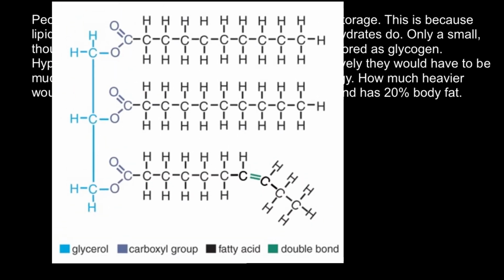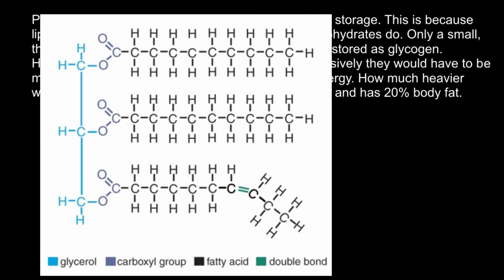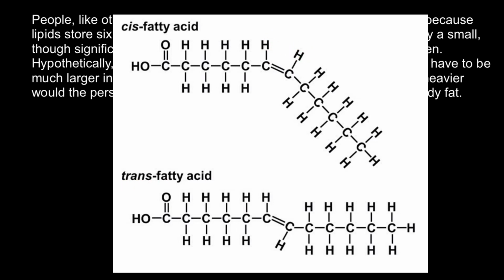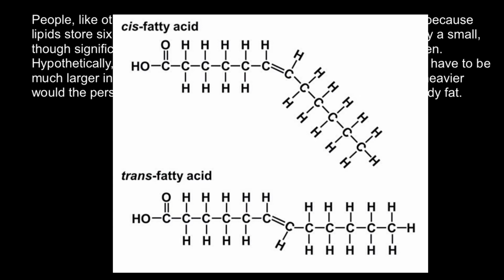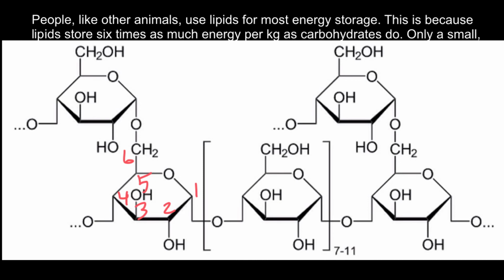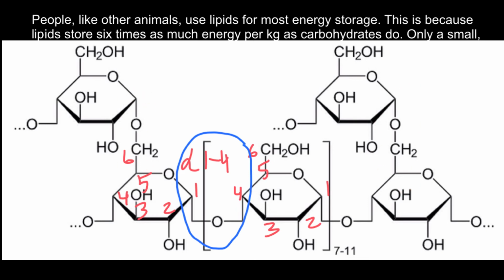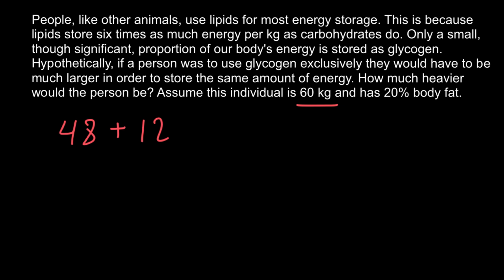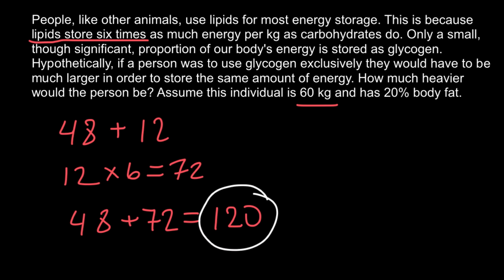Glycogen and Fats as Energy Source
When exercising, your body uses two main sources of fuel -- carbohydrates and fats. Carbs come from the carbs you eat, which travel around your blood as glucose, as well as carbs stored in your liver and muscles, known as glycogen. Fat comes from free fatty acids and triglycerides circulating in your bloodstream as well as from stored fat. How you eat and how you train can have a big impact on whether you're burning fat or glycogen when training.